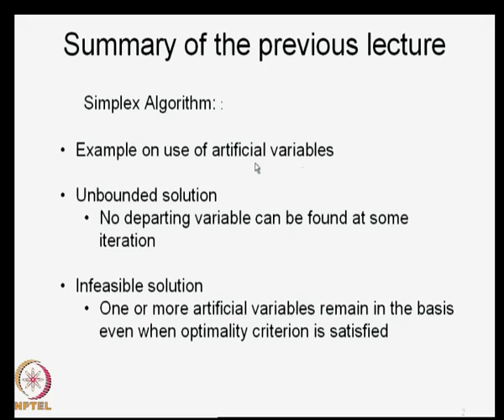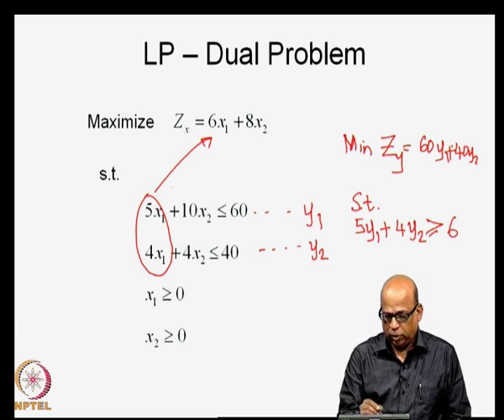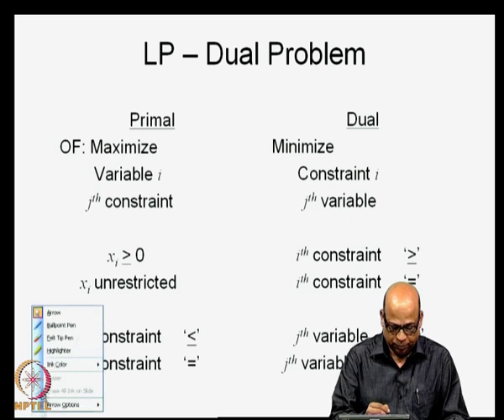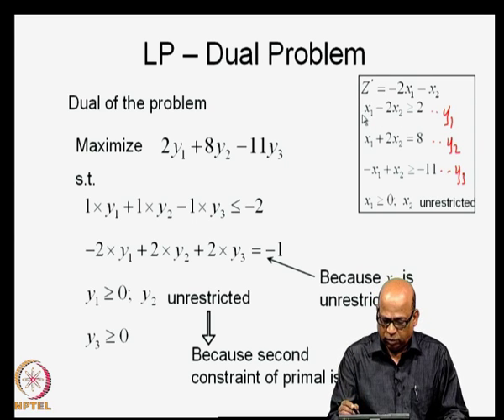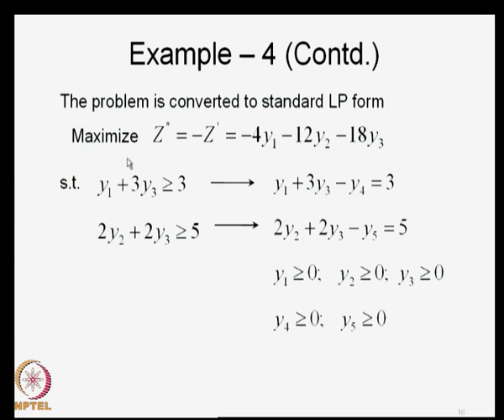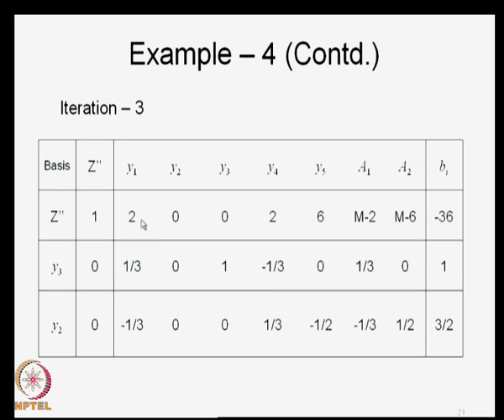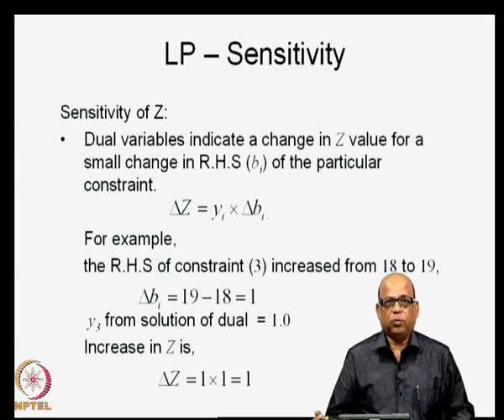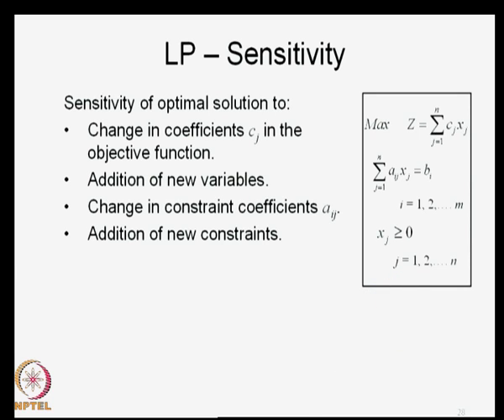Linear Programming: Dual problem